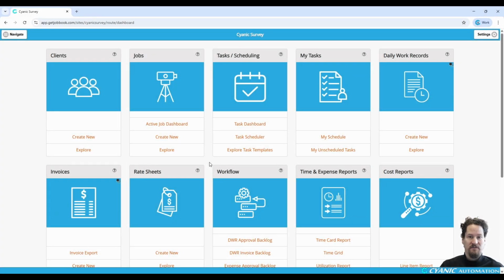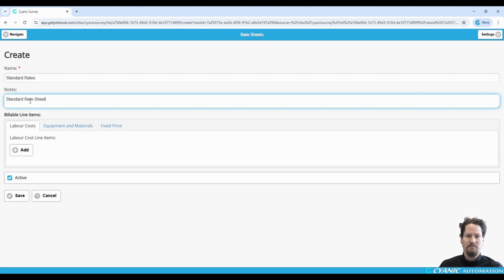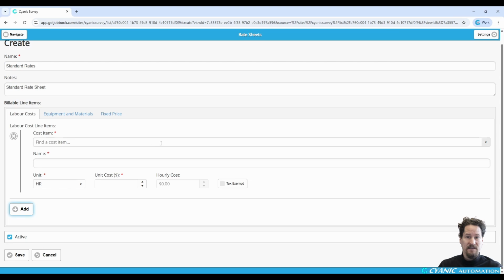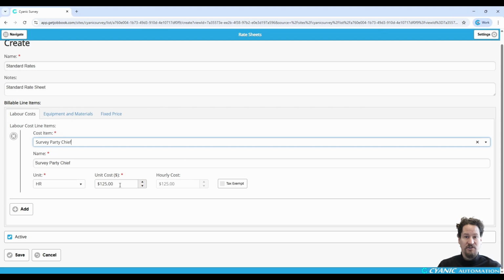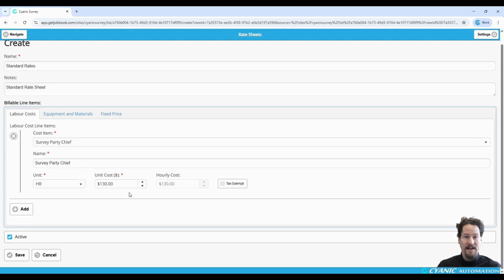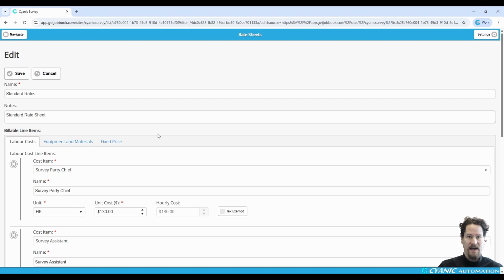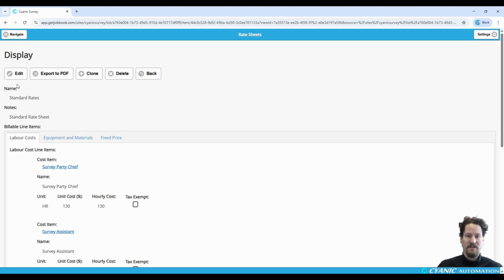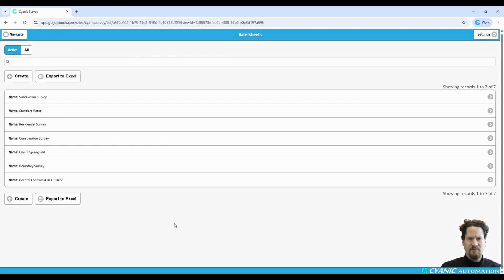Job Book Setup #7: Creating Rate Sheets in Job Book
Job Book Setup #7 - *Rate Sheets*
*Welcome back to the Cyanic Job Book Setup Series!*
In this video, you’ll learn how to create Rate Sheets in Job Book. These bring together your Labor, Equipment & Materials, and Fixed Price Line Items into organized pricing lists that you can apply directly to customers and jobs.

📌 What you’ll learn in this video:
• What Rate Sheets are and how they work
• How to create a new Rate Sheet step by step
• Adding Labor, Equipment & Materials, and Fixed Price Line Items to a Rate Sheet
• Overriding default prices without changing master line items
• Applying Rate Sheets to customers and jobs
• Exporting, cloning, and editing Rate Sheets for future use

By the end of this video, you’ll be able to use Rate Sheets to manage pricing consistently across customers, projects, and contracts.

❓ How can my land surveying and engineering firm standardize pricing and ensure accurate bidding?

✅ Move your pricing out of fragile *Excel* spreadsheets and into Job Book’s Rate Sheets.
Create reusable templates for labor, equipment, and material costs, and apply them to clients or job types with a single click.
This eliminates billing errors, ensures estimates are based on accurate data, and gives you the financial guardrails to protect profitability on every project.